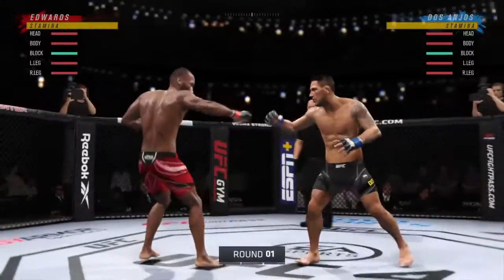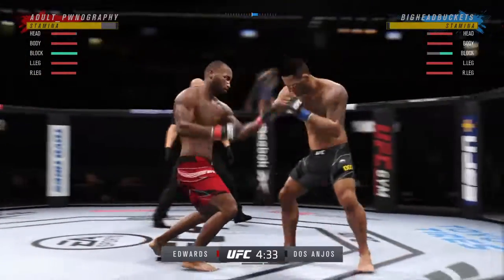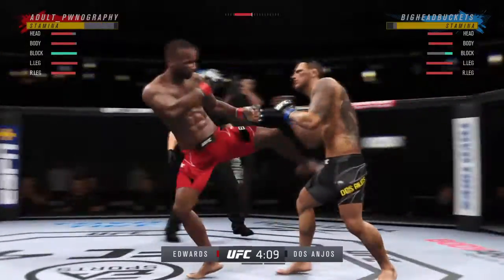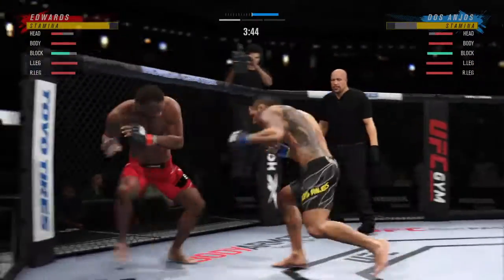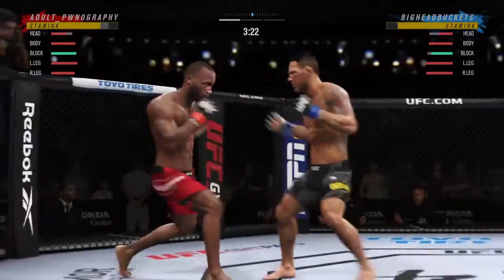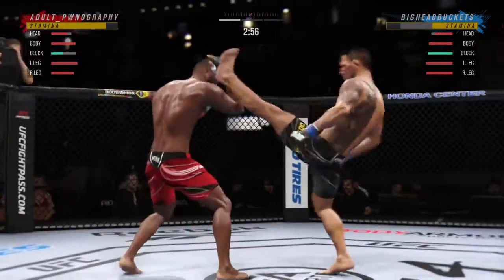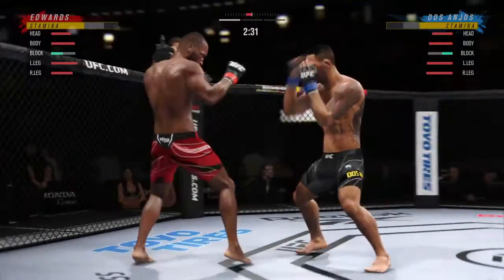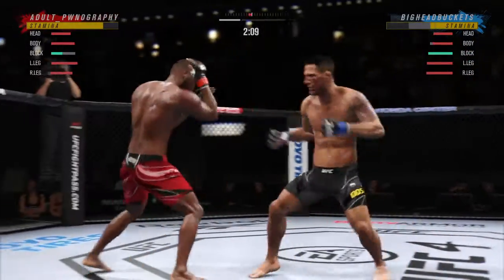Leon Edwards KO's RDA Viscously